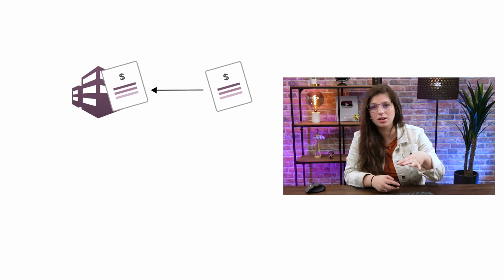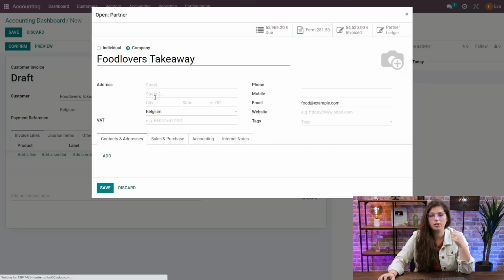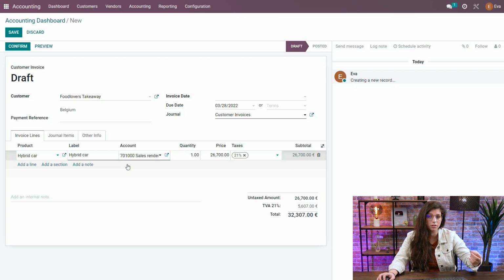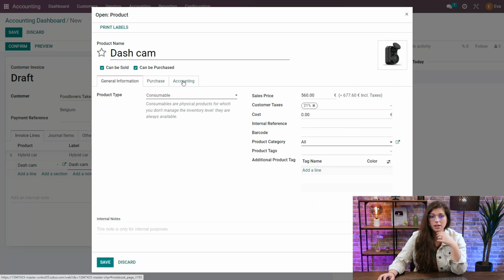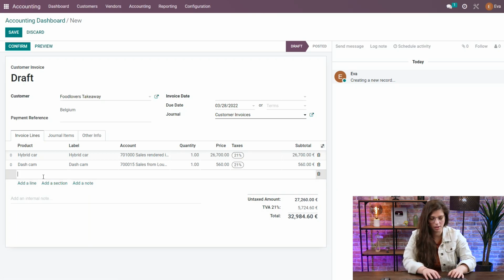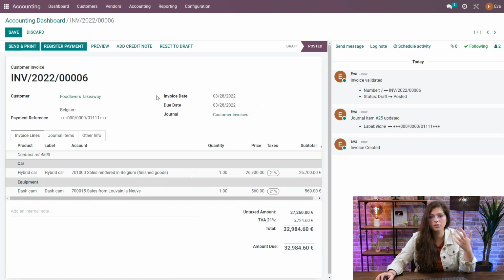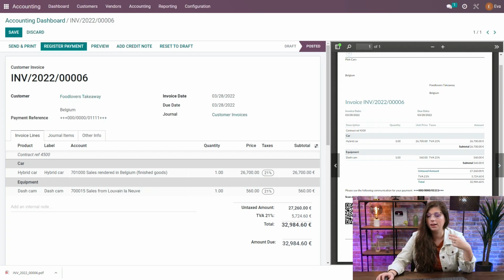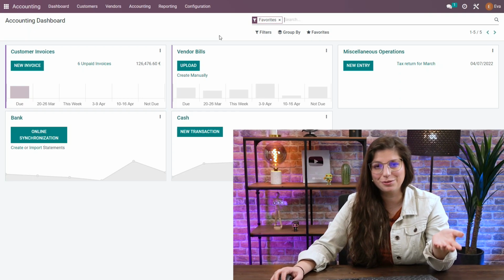[ARCHIVED] Issue a Customer Invoice | Odoo Accounting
In this video, learn how to issue and manage customer invoices.